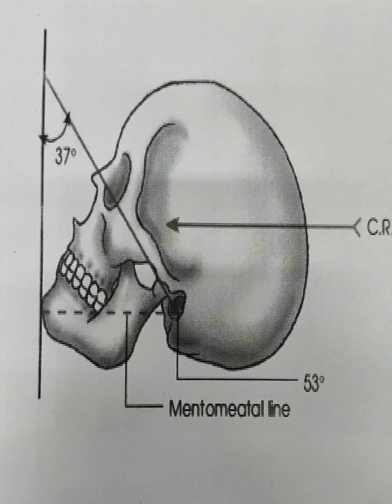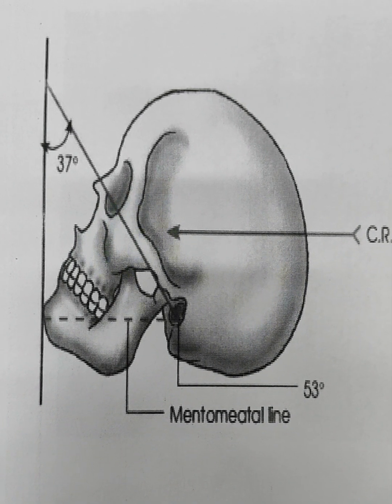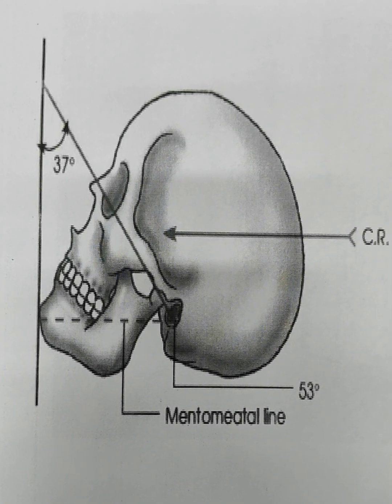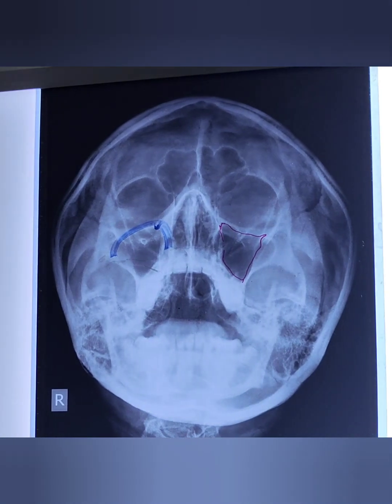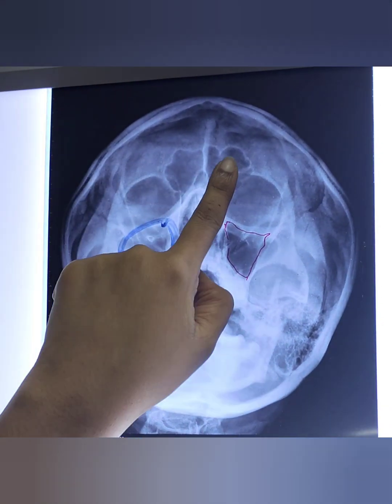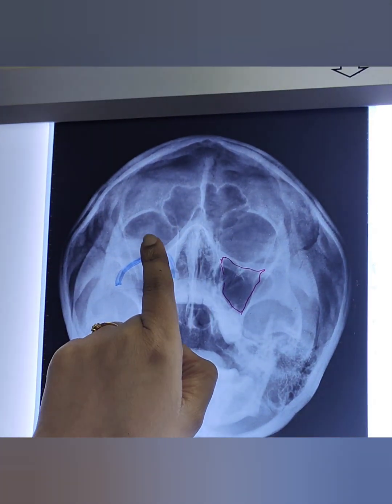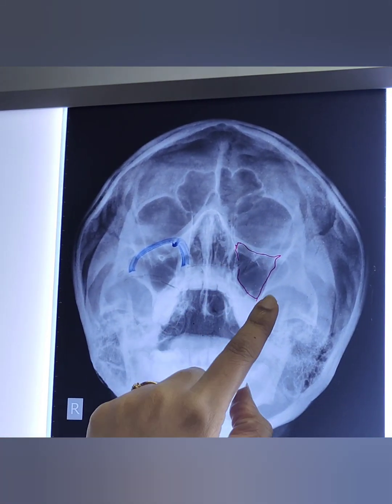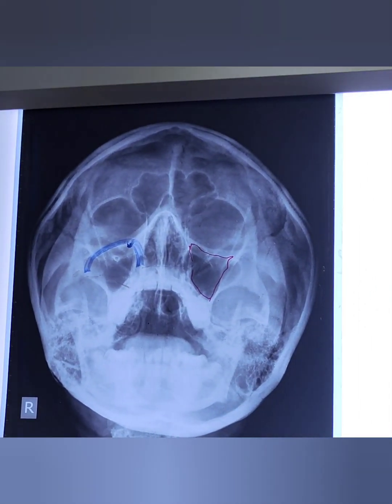Water's view of Skull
Radiology of skull#